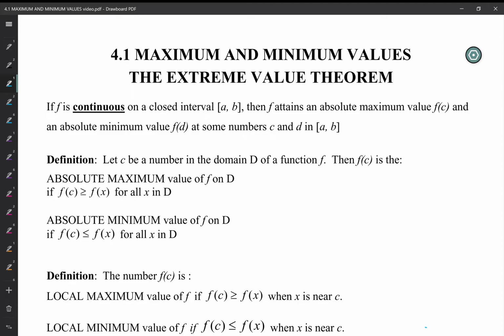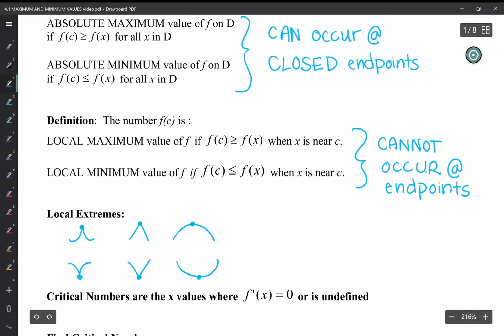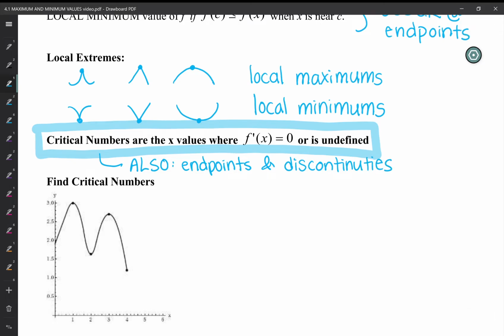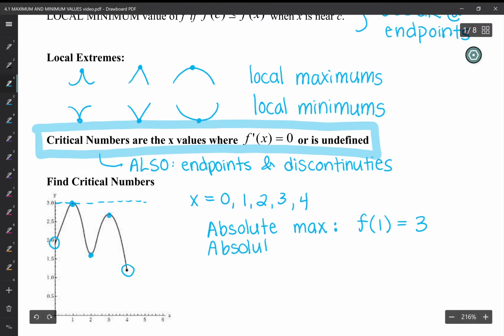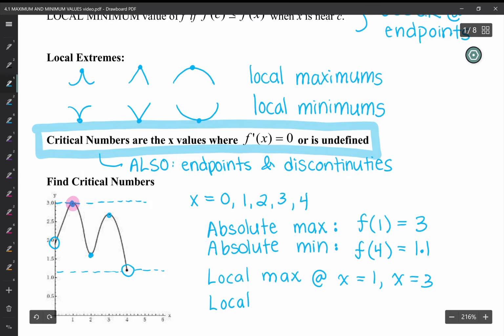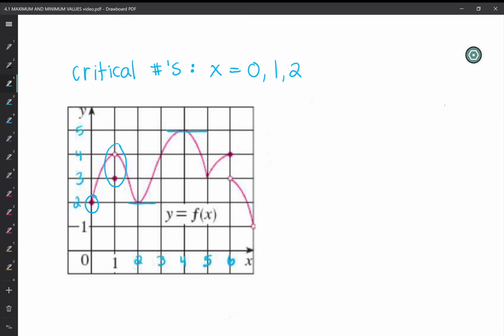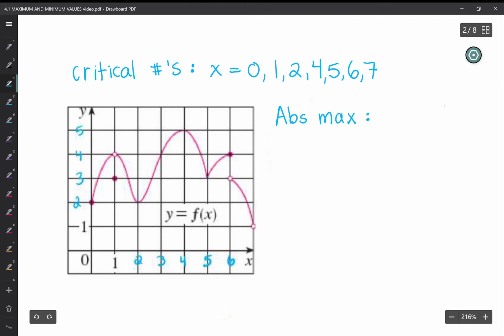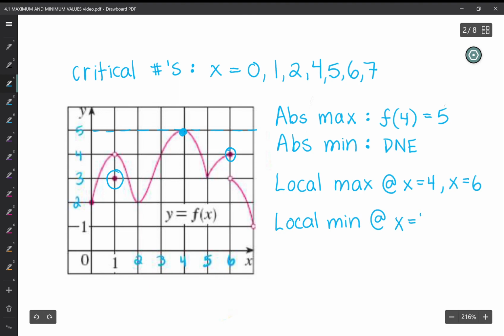4.1 Maximum and Minimum Values Part #1/5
Identifying critical numbers, absolute maximums/minimums, and local maximums/minimums from graphs